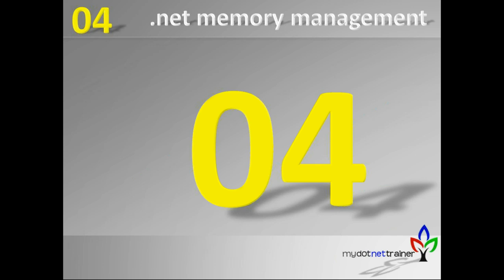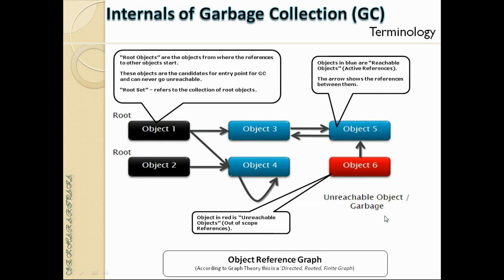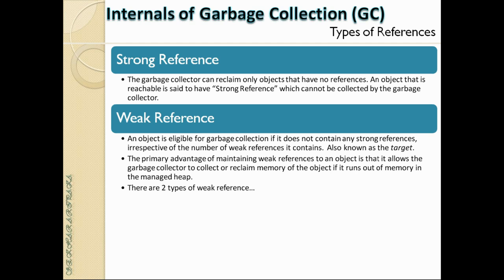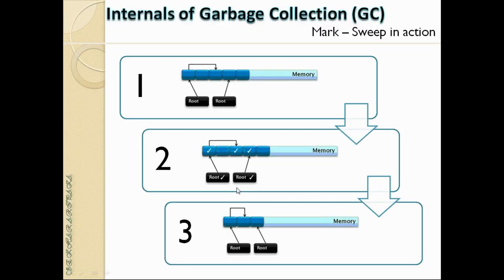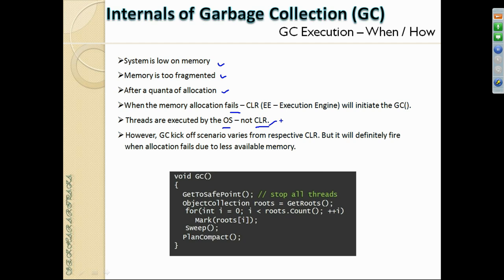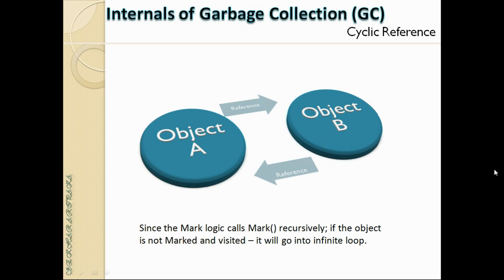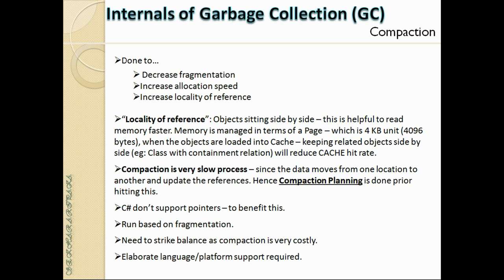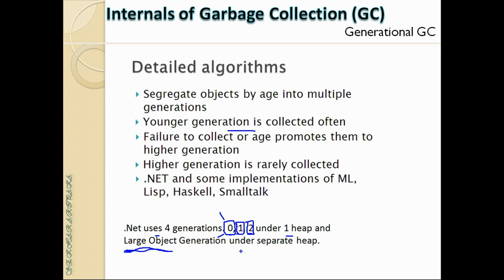Session 04/35 (.net fundamentals - Memory Management Internals)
.Net Memory Management
Internals of Garbage Collector

You can access all the training material (pdfs & source code discussed in the videos)